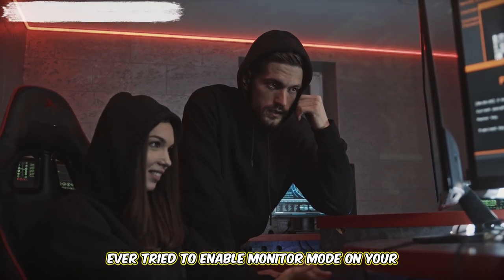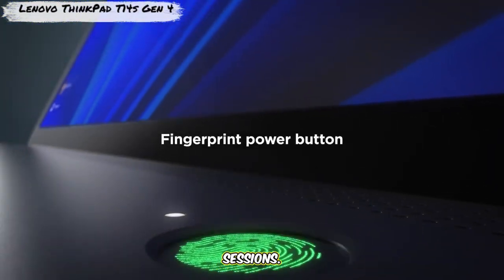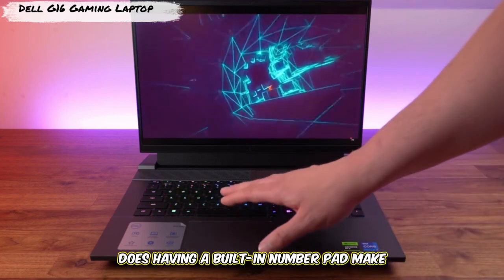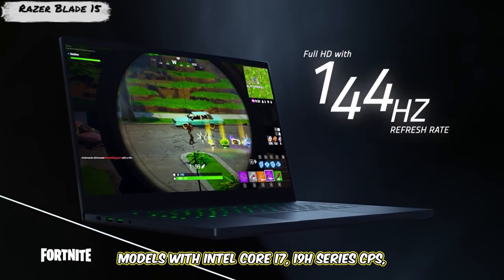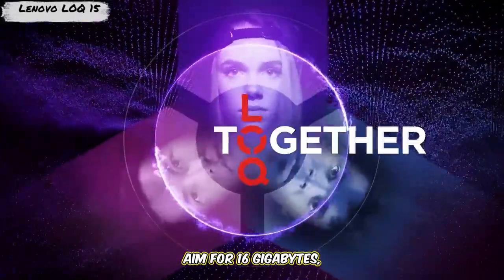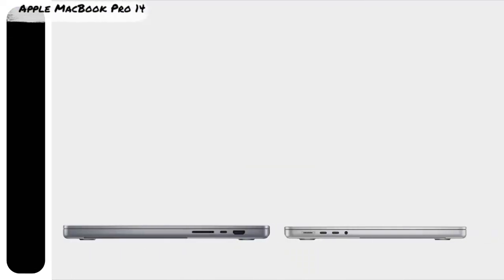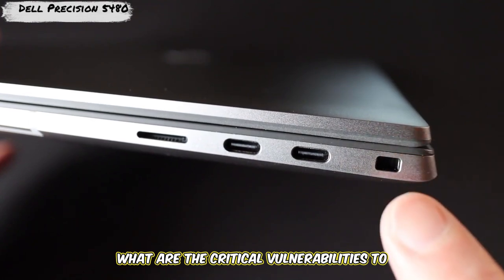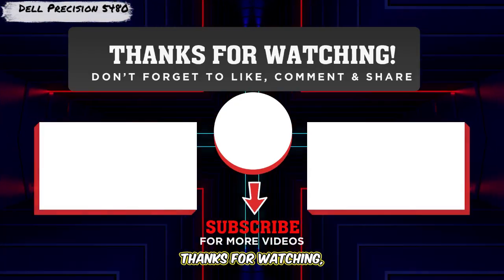Kali Linux LAPTOP Showdown: Budget vs. High-End (2025) for Ethical Hackers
Need a powerful, compatible machine for penetration testing? These top picks run Kali Linux smoothly with optimal hardware support.

1️⃣ Lenovo ThinkPad T14s Gen 4
2️⃣ Dell G16 Gaming Laptop
3️⃣ HP Spectre x360 16
4️⃣ Razer Blade 15
5️⃣ Lenovo LOQ 15
6️⃣ ASUS Zenbook 14X OLED
7️⃣ Apple MacBook Pro 14
8️⃣ Dell Precision 5480

Why These Laptops?
✔ Full Kali Linux Compatibility: No driver issues
✔ Powerful CPUs: Handle multiple VMs and tools
✔ 16GB+ RAM: Smooth multitasking for security tools
✔ Fast SSD Storage: Quick access to large datasets
✔ Premium Build Quality: Durable for fieldwork

💻 Perfect For
Penetration Testing • Security Research • CTF Competitions • Red Teaming • Digital Forensics